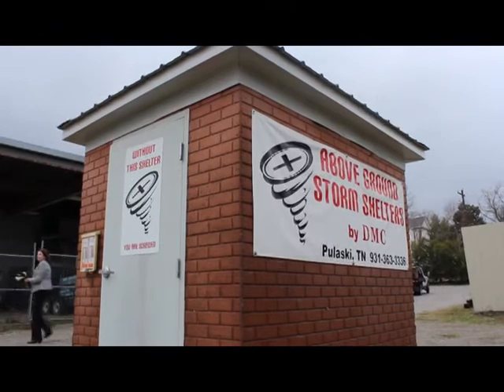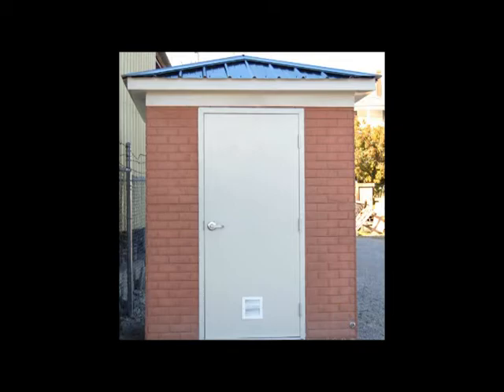DMC Storm Shelters